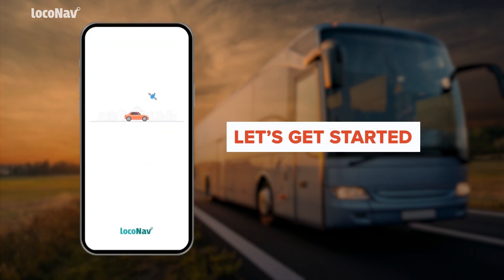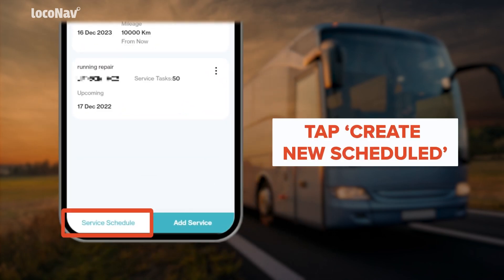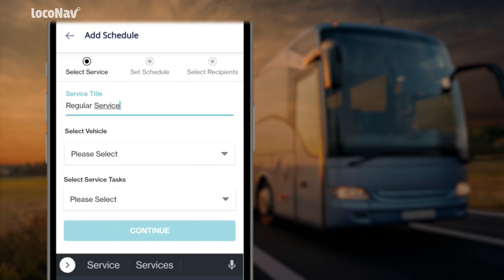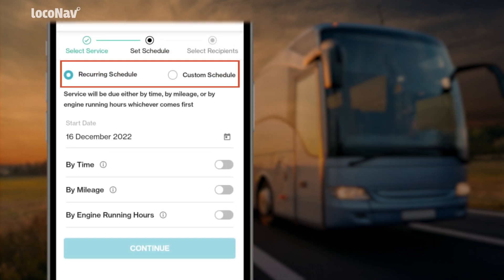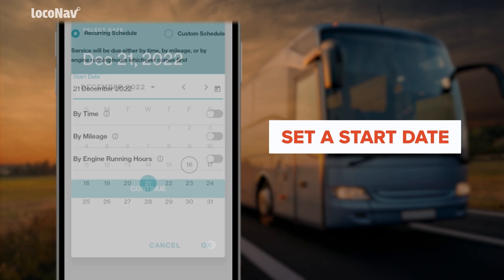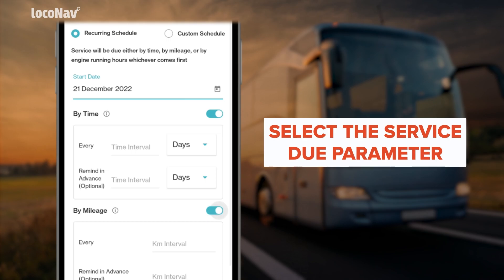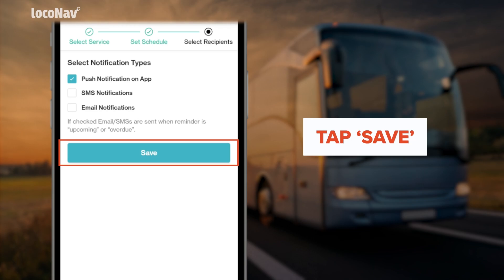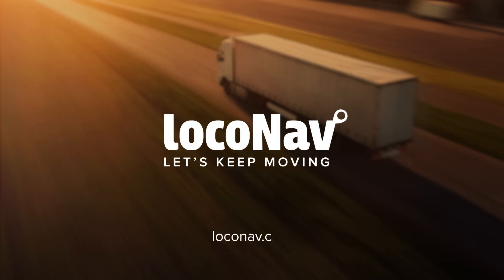LocoNav TrainingGuides | How to Create Maintenance Schedules (for App)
Did you know? Regular maintenance schedule is proven to significantly increase vehicle life and reduce operational costs.

Why does your fleet need Maintenance Scheduling?
- Reduce vehicle breakdowns
- Quicker turnaround time
- Improved fuel efficiency

What do you need to get started?
- A wired GPS Tracker or an On-board diagnostics (OBD) device installed in your vehicle.
- An active subscription to LocoNav Fleet & Asset Management System.

How to create maintenance schedules?
Step 1: Login to LocoNav Fleet and Asset Management System.
Step 2: Tap on ‘More’ from the top navigation menu.
Step 3: Select ‘Maintenance’ from the menu. A dashboard will appear with a log of past, current, and upcoming maintenance services.
Step 4: To create a maintenance schedule, tap on ‘Service Schedule’. Here you’ll find a list of all existing maintenance schedules.
Step 5: Now tap on ‘Create New Schedule’.
Step 6: Give a name to the service. For example, I’m calling mine ‘Regular Service’.
Step 7: Select the vehicle for which you want to create the maintenance schedule.
Step 8: Next, select the service tasks that need to be done on the selected vehicle.
Step 9: Tap on ‘Continue to set the maintenance frequency.
Step 10: You can set the maintenance schedule for your vehicle either as a recurring or a one-time reminder. To create a recurring maintenance schedule, select ‘Recurring Schedule’. In case you want to schedule one-time maintenance, select ‘Custom Schedule’.
Step 11: Set a Start Date.
Step 12: Next, select how you want the service to be due - by time, mileage, or engine running hours. You can also select all three parameters and get notified on the basis of whichever is due first. For example, I am selecting the service due date by ‘Time’ and ‘Mileage’.
Step 13: Now define the interval for setting the frequency of the maintenance schedule and tap ‘Continue’.
Step 14: You can choose to have these notifications come to you on mobile app, web, SMS, or email.
Step 15: Tap ‘Save’ to create a maintenance schedule. You can create as many Maintenance Schedules as you like for each of your vehicles.